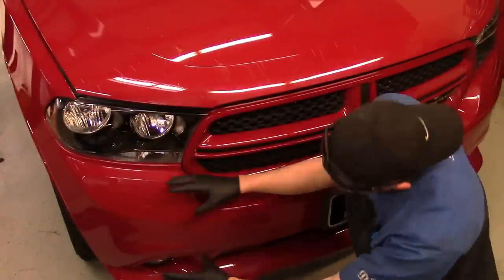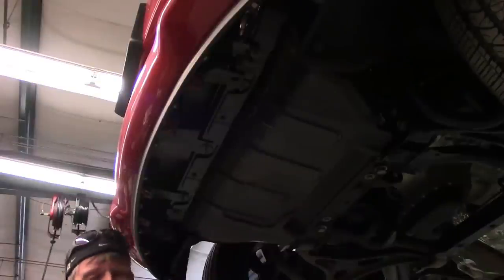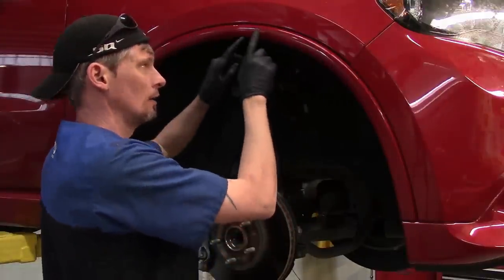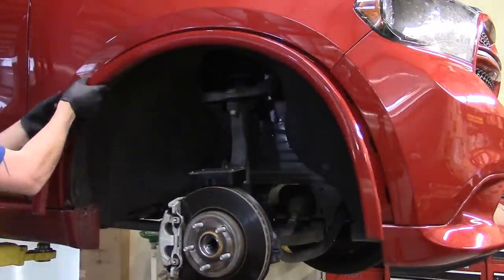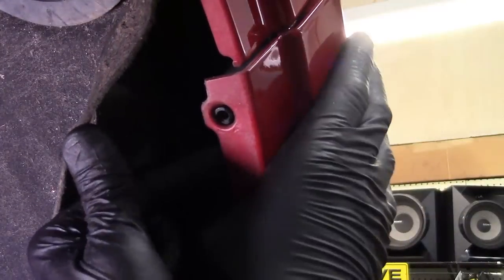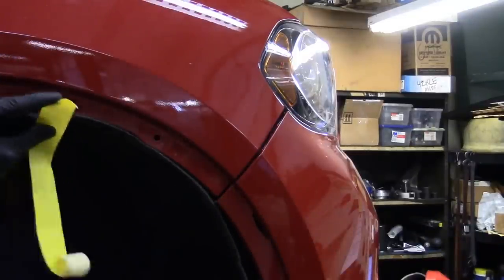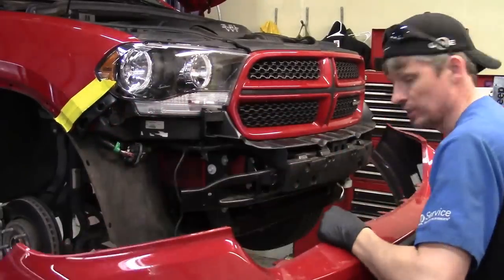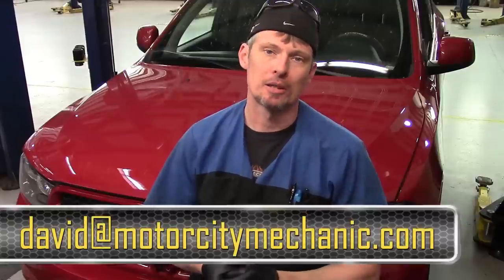2011-2013 Dodge Durango front bumper cover/fascia removal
(302)